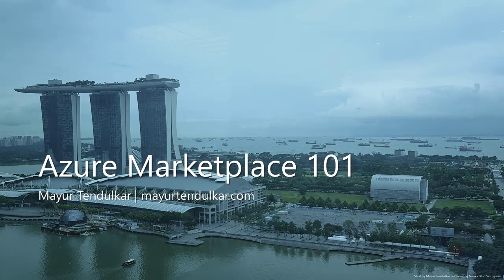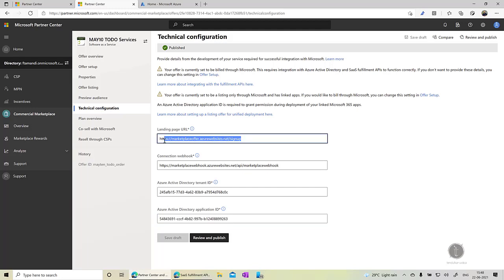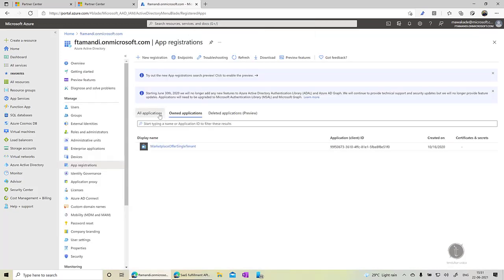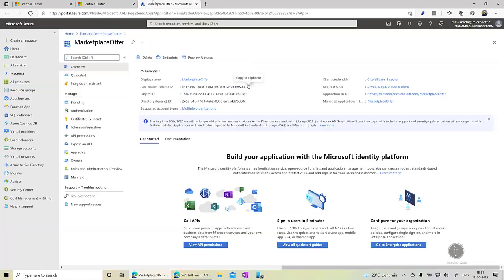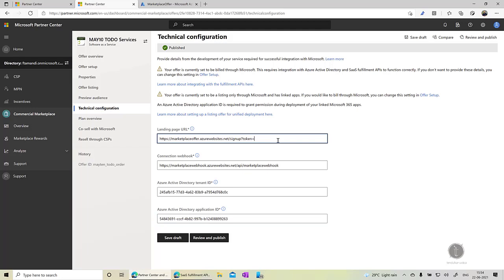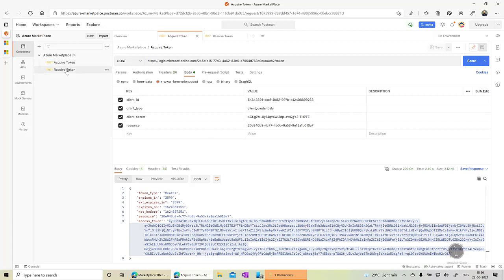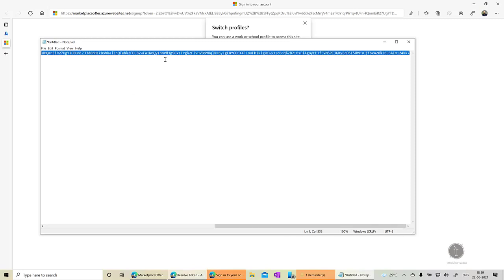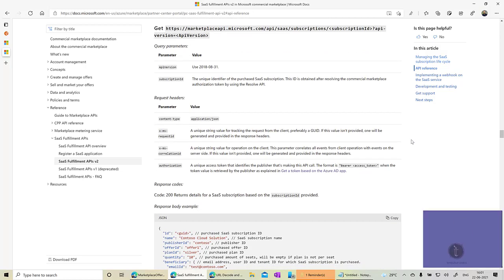Azure Marketplace 1o1 : API Integration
One of the requirement for making SaaS offer transactable on Azure Marketplace, is to integrate SaaS fulfillment APIs. In this video, we will look at how these APIs can be called from Postman so it will be easier for developers to implement these APIs in their own tech stack.